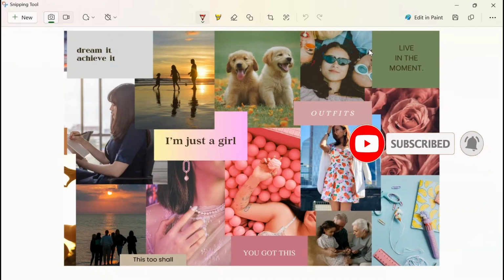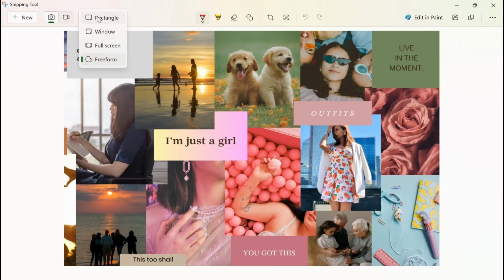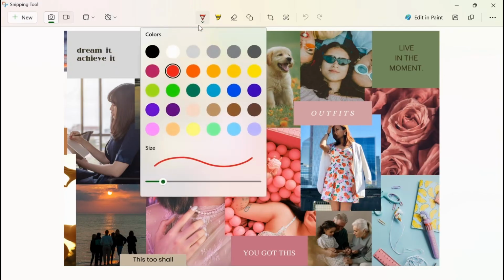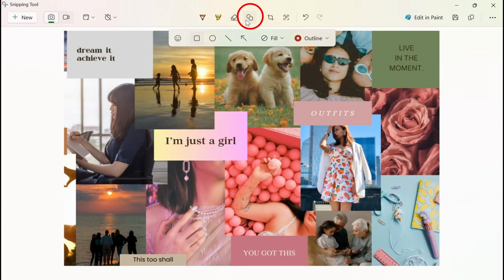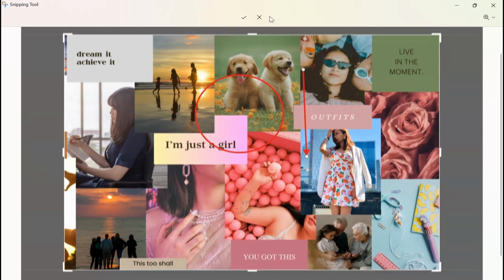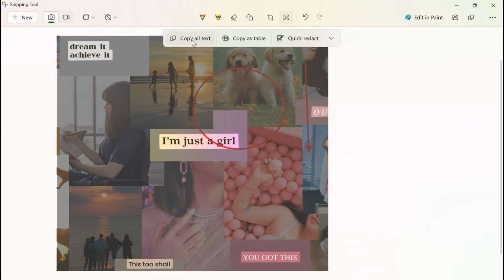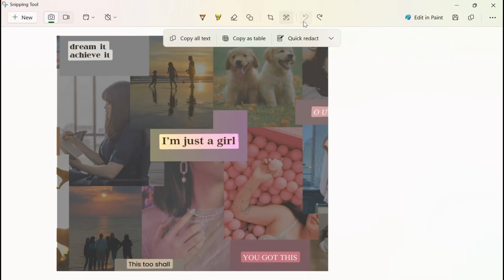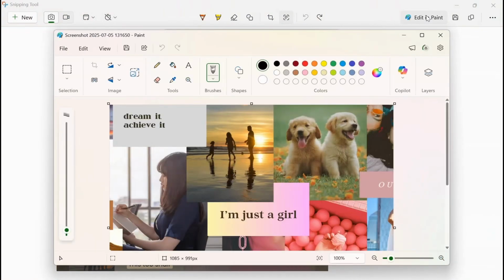How to use snipping tool in Windows 11 ?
Hello Guys,

Welcome to our step-by-step guide on "How to Use Snipping Tool in Windows 11?" If you’re looking to take screenshots in Windows 11 easily and want to learn how to use the new Snipping Tool, this video is perfect for you. We’ll show you how to open the Snipping Tool, capture different types of screenshots, edit your screenshots, and save or share them quickly. Whether you want a full screen capture, window snip, rectangular snip, or freeform snip, Windows 11 makes it super simple with its built-in Snipping Tool.

How to take a screenshot in Windows 11 using Snipping Tool

How to capture full screen, window, and custom snips in Windows 11

How to edit and annotate screenshots in Snipping Tool

How to save or share screenshots in Windows 11